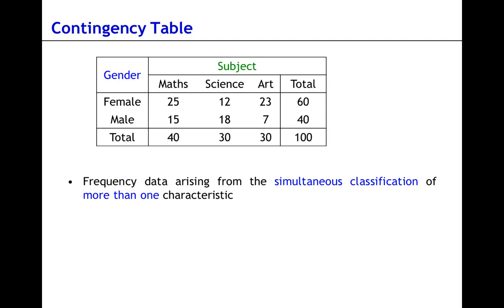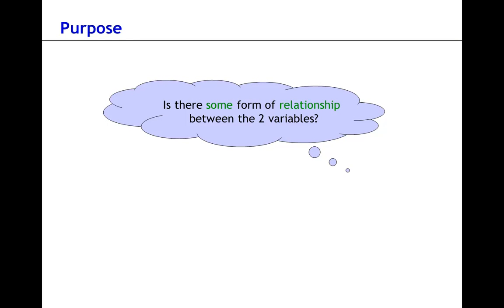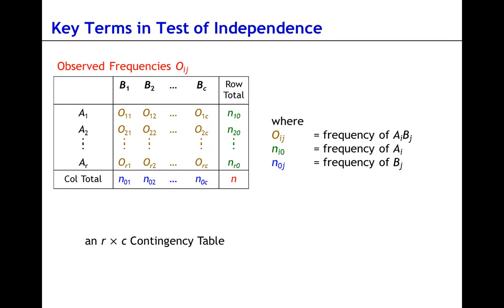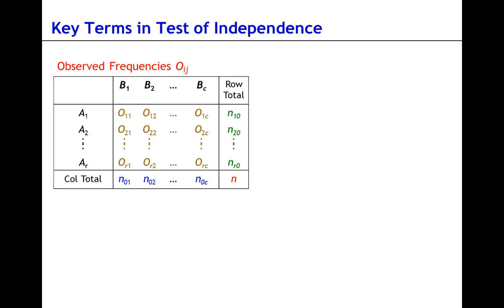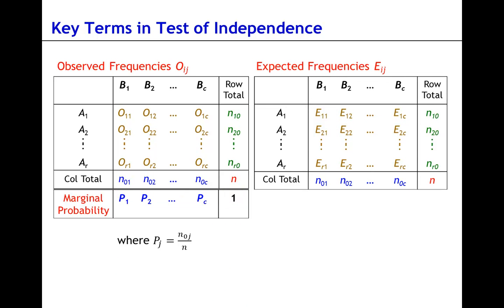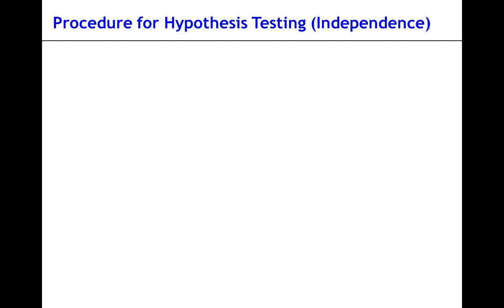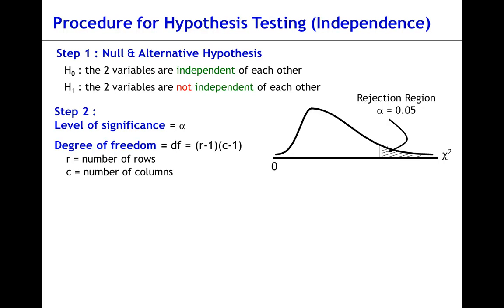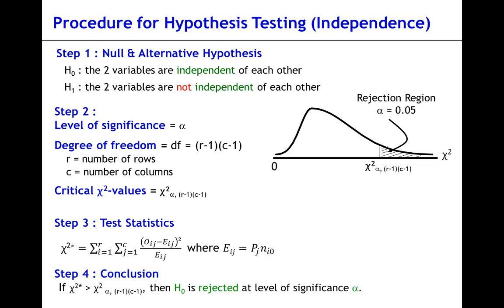QUANT Chi Square Part 3 Sec 1